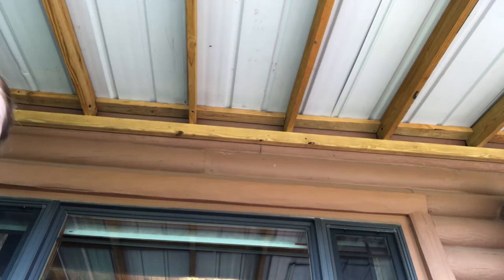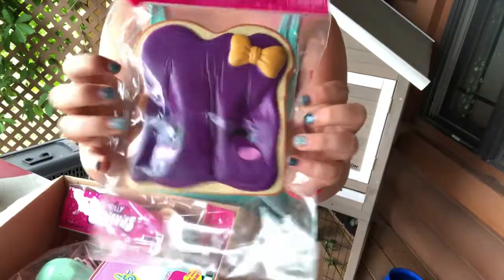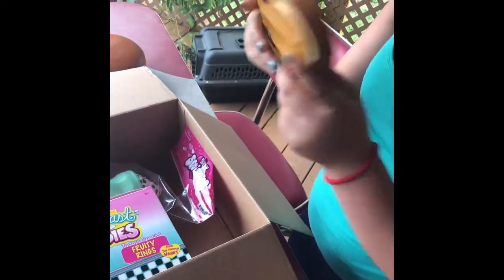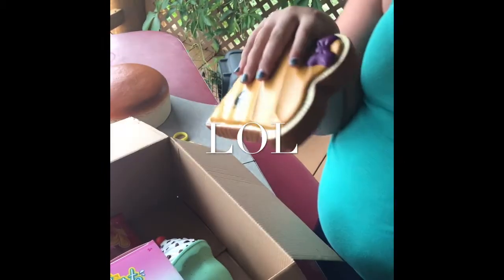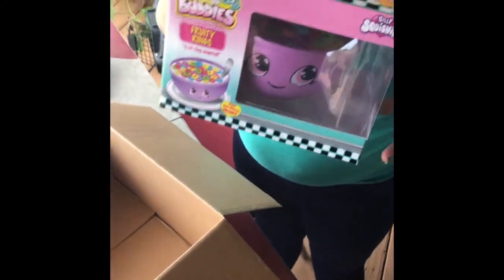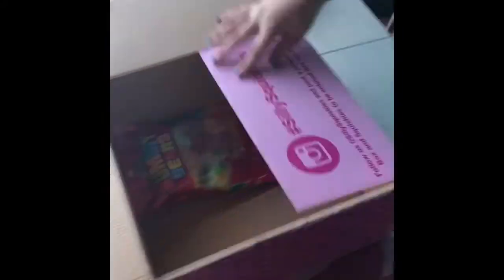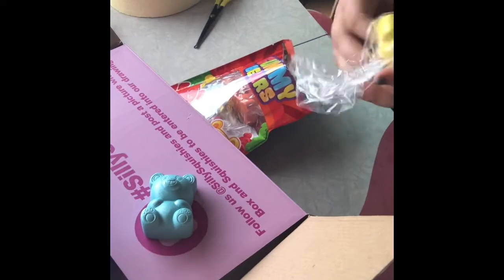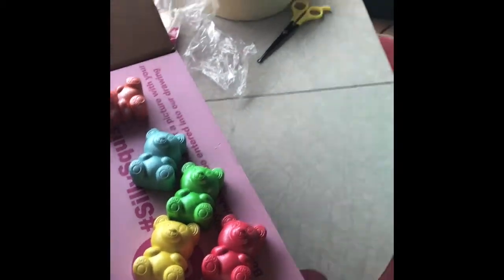Silly squishy‘s package